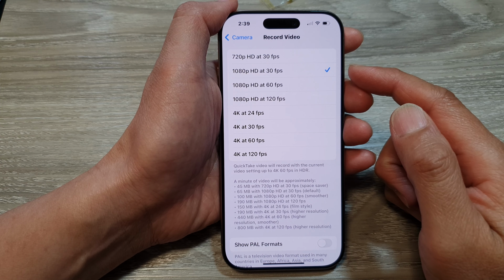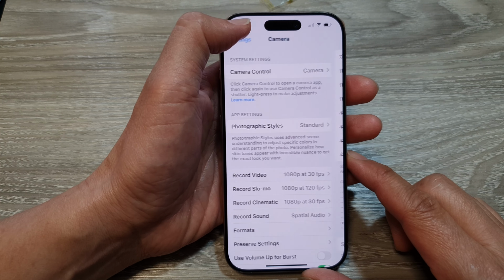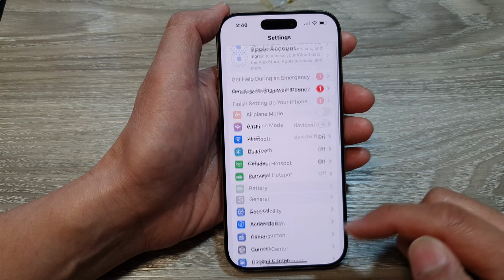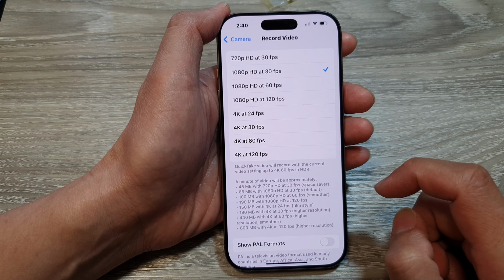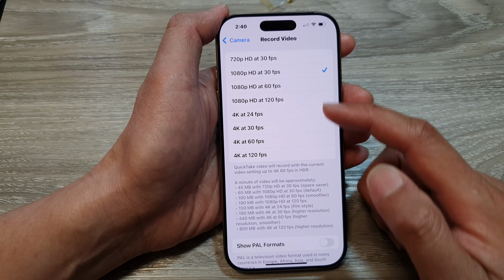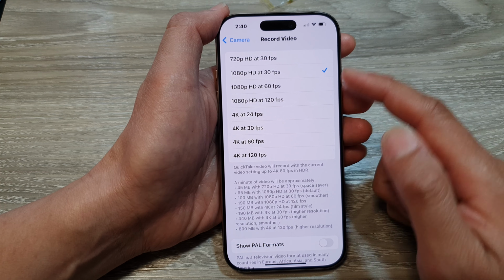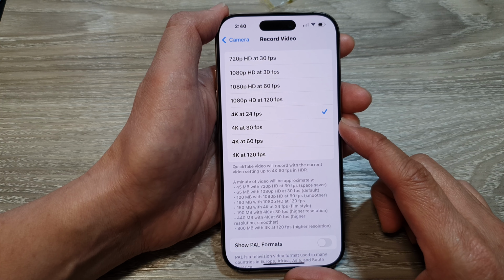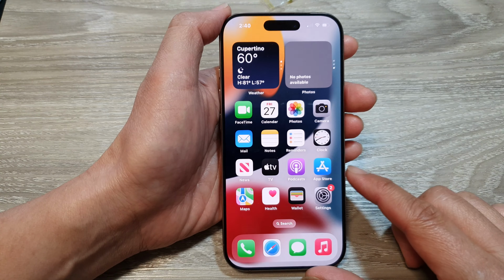iPhone 16: How to Adjust Camera Recording (Record Video) Resolution and FPS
Learn how to adjust the camera recording resolution and FPS (frames per second) on your iPhone 16 series in just a few simple steps. This guide will walk you through the options available for setting your video resolution and frame rate.